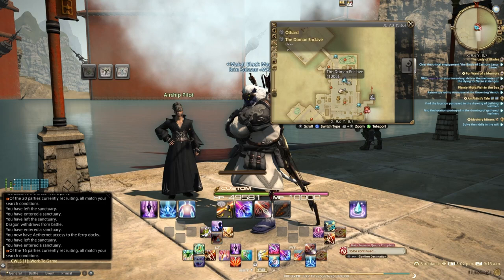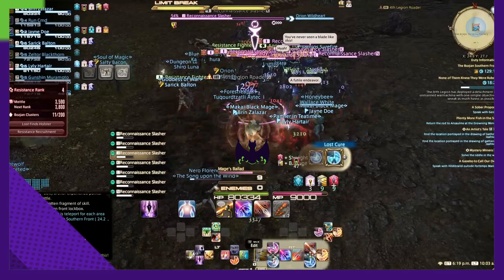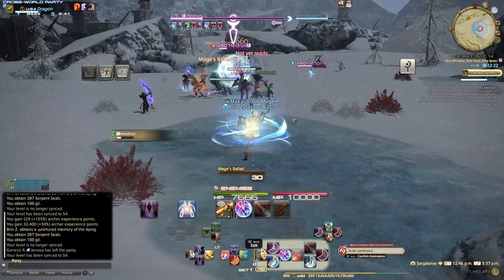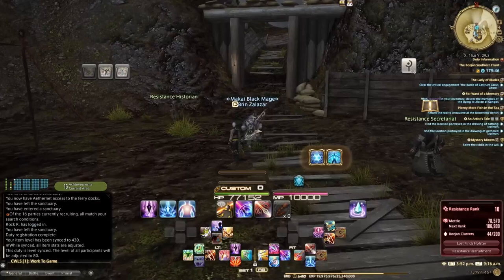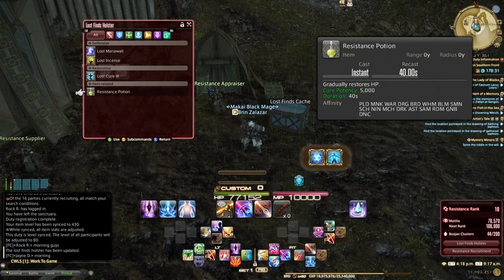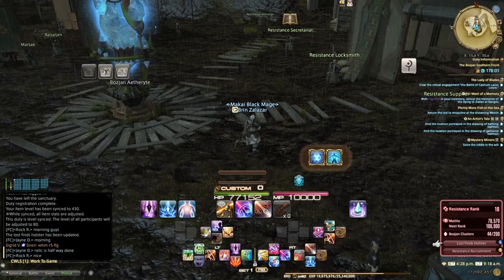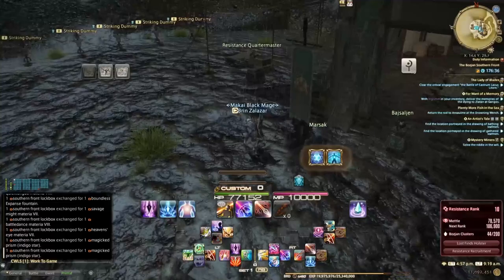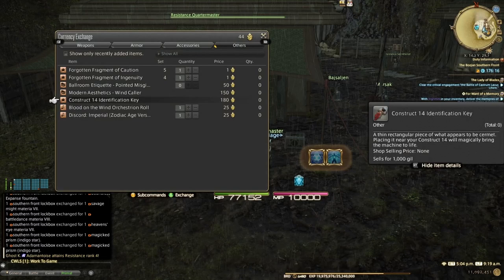FFXIV Bozjan Southern Front & Relic Getting Started Guide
FFXIV Shadowbringers Bozjan Front & Relic Getting Started Guide | Ginger Prime Gaming

Final Fantasy XIV Getting Started Guide for The Bozjan Southern Front and Relic Grind.

Outline
0:00 Introduction
1:00 Awesome Video